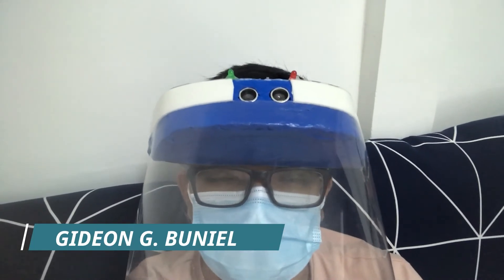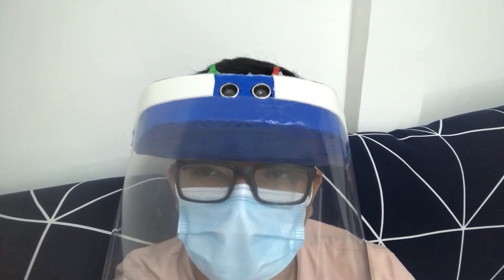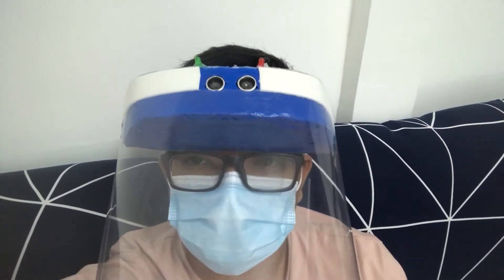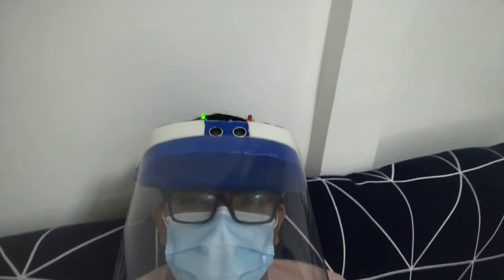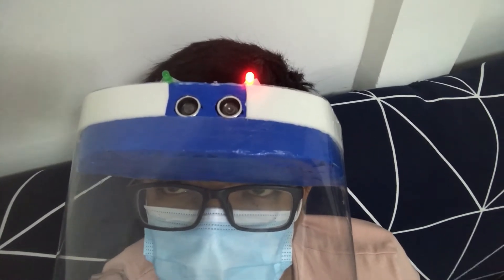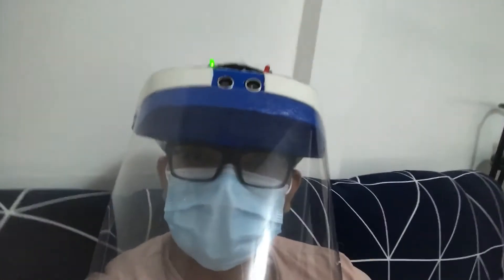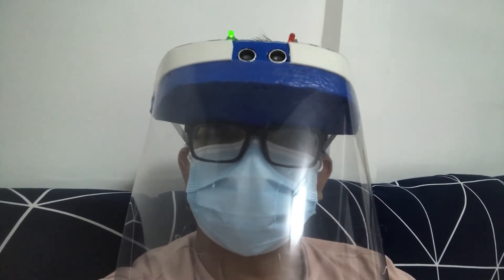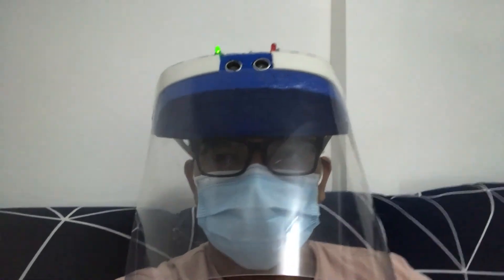Smart Physical Distancing Face Shield | Turn your face shield into a smart one using ESP8266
This is a project by Engr. Gideon G. Buniel also known as "G" that won 3rd place in the recent Regional-wide Online Makers Challenge of Department of Science and Technology (DOST) Caraga under the non-student category.  The said competition is for these inventors and innovators to bring interventions or to outsmart covid-19. This project can detect people in front who violate the 1-meter physical distancing. This is powered by ESP8266 nodemcu which is also rechargeable because of the 18650 battery and TP4056 charger. The sensor on this project is Ultrasonic Sensor HC-SR04.

This is Project 1M: A Do-It-Yourself Physical Distancing Accurate Rechargeable Face Shield.

You can message me if you want to know more about this product or if you want to learn something about this.